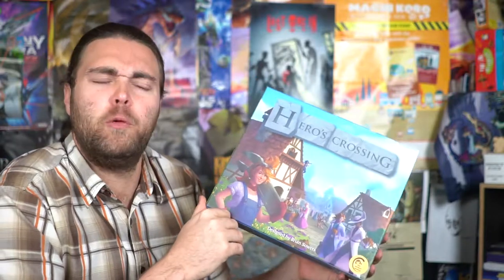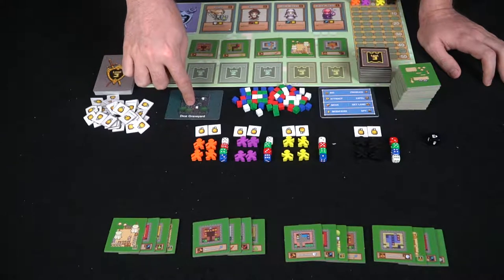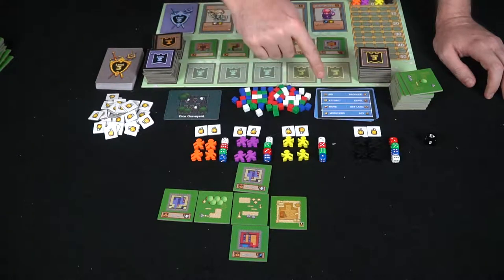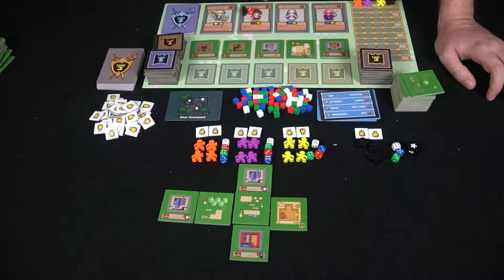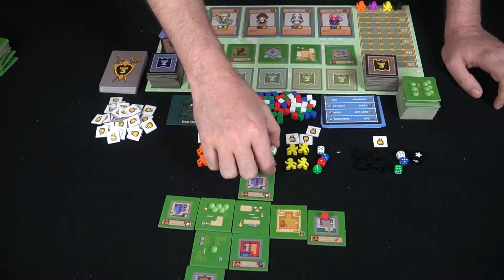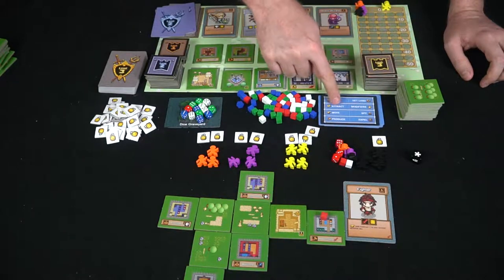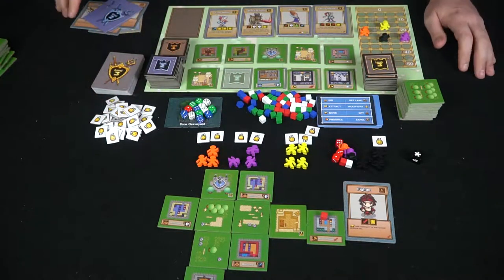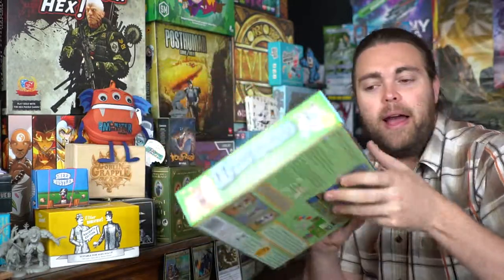Heroes Crossing - Board Game Review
Heroes Crossing Review by Unfiltered Gamer